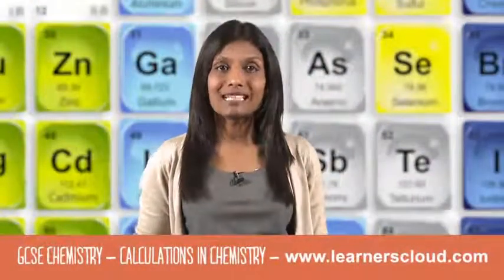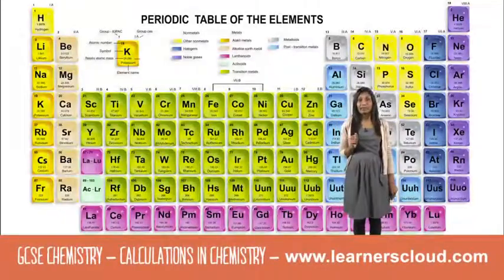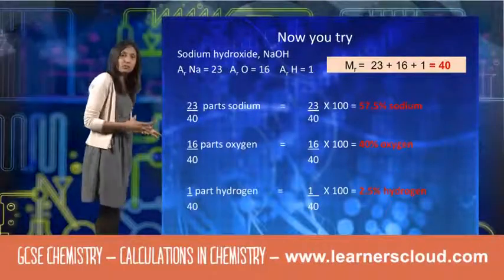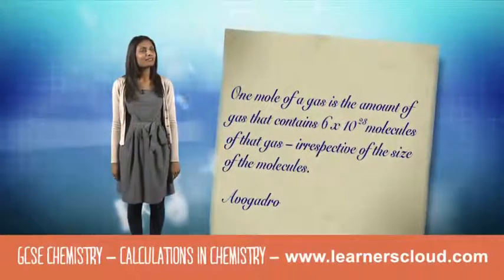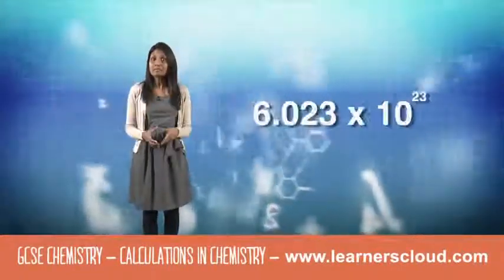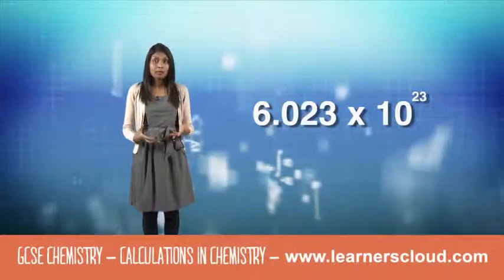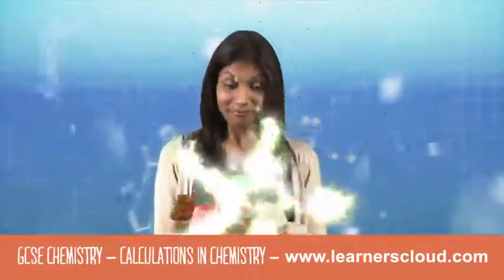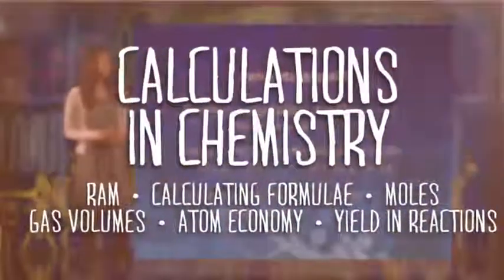Calculations in Chemistry: GCSE Chemistry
GCSE Chemistry module: Calculations in Chemistry

By the end of this topic you will have covered:
- RAM
- Calculating formulae
- Moles
- Gas volumes
- Atom economy
- Yield in reactions